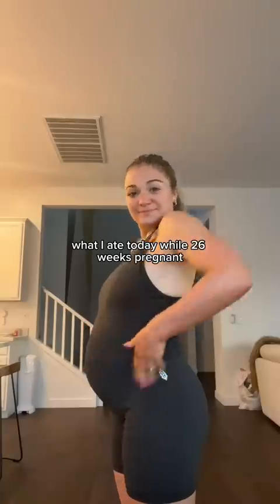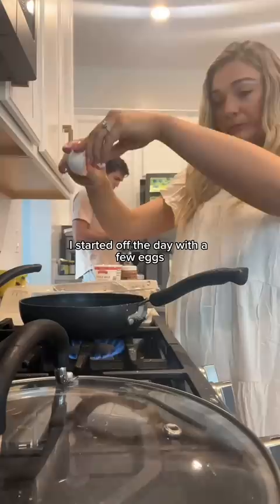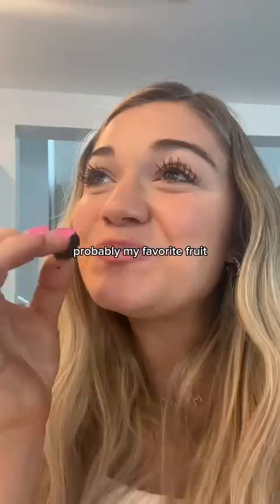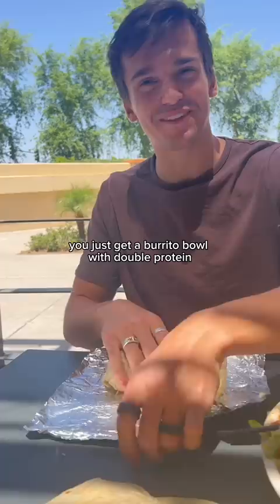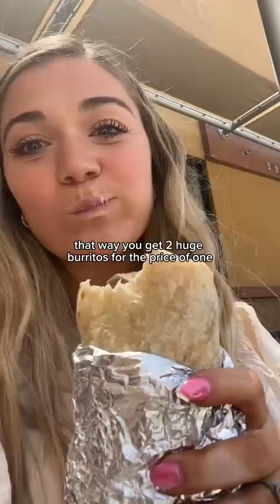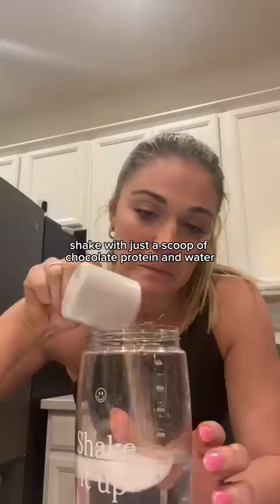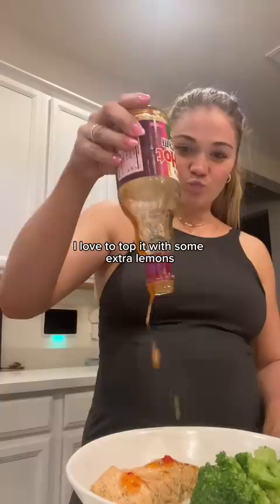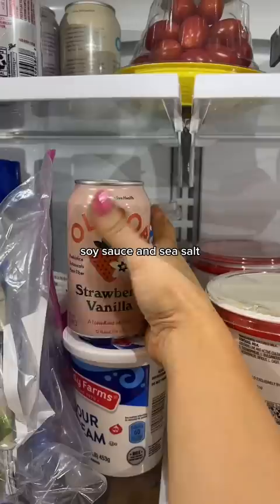What I ate 26 weeks pregnant and nursing